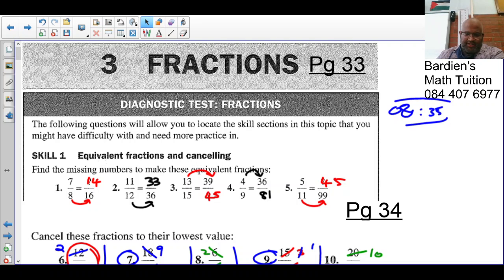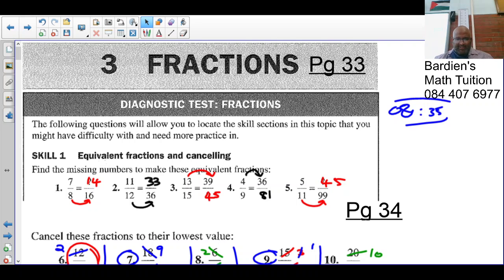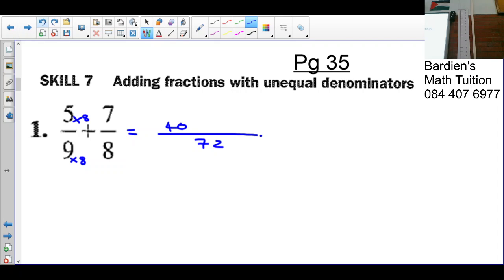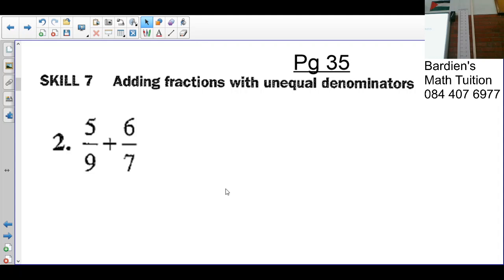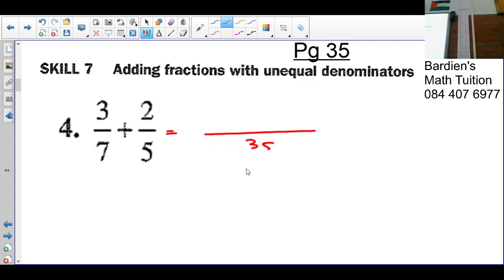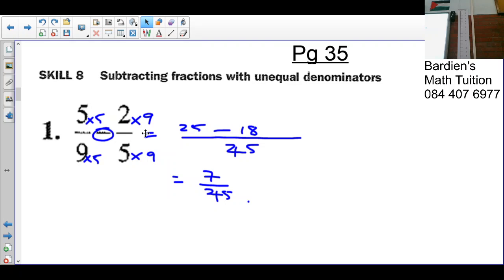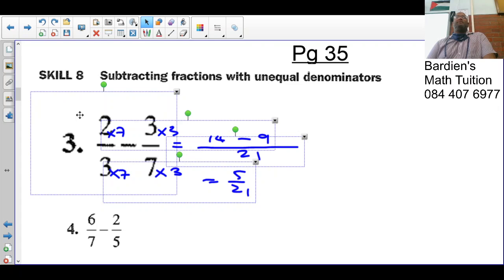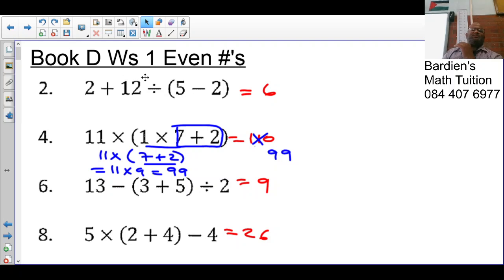Gr 8 Prep Ch3 L4 Skills 7&8 BodP D 2 E (Adding and Subtracting unequal denominator fraction)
Adding and Subtracting Fractions with different or unequal denominator